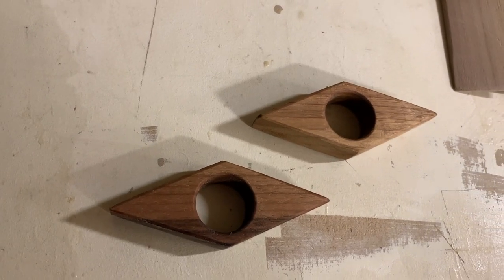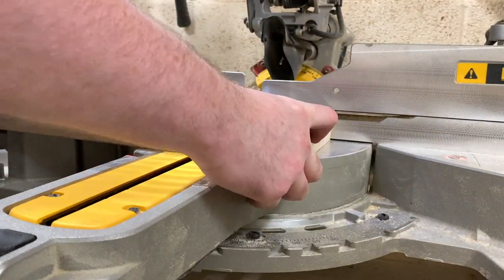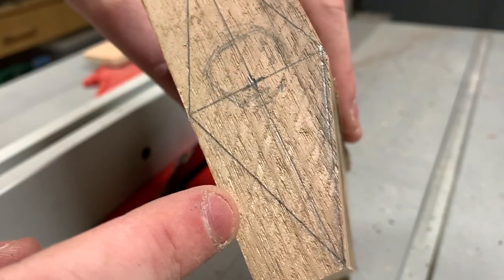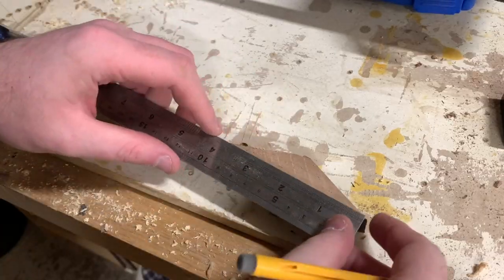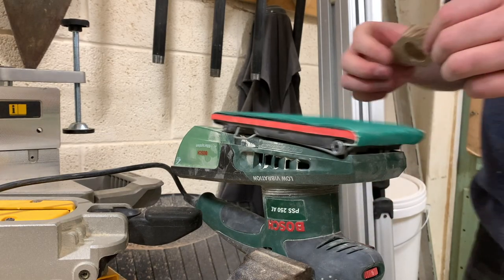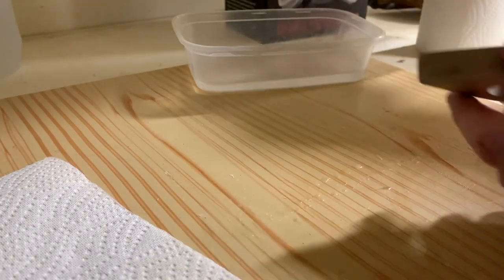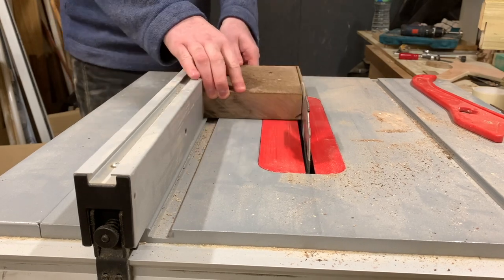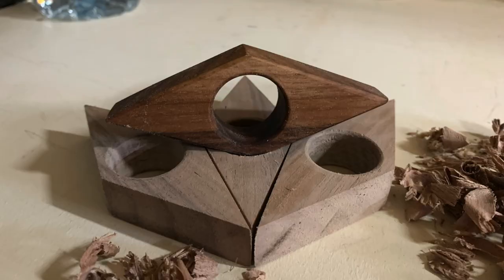DIY STOCKING FILLERS for your book worms | Quick and easy project for last minute shopping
Need some ideas for last minute stocking stuffers? In this video, we make some Page Holders and Bookmarks that make for great gifts for your beloved bookworm for Christmas.

Chapters:

0:00 - Intro
0:14 - Marking out the piece
0:44 - Cut it down to size
0:56 - 69 degrees
1:13 - Cut on the table saw
1:56 - Slicing up the piece into blanks
2:14 - Finding and drilling pilot holes
2:37 - Forstnering out the thumb hole & doing a dumb dumb
3:05 - Page holder sanding
3:34 - Happy to see you :)
3:37 - Sanding the thumb hole
3:44 - Applying oil
3:58 - Bookmarks & grain direction
4:32 - Sanding bookmarks
4:39 - Finished shots, well wishes and outro

My name is Tom and I'm a programmer by trade and woodworker by choice. My channel is all about having a go, taking the leap to try something new, and not being afraid to just try something out.

We'll be focusing on indoor and outdoor projects, tutorials, retrospectives / lessons learned videos to reflect on what went right and wrong for each project.

It's easy to watch perfect videos and think that all the fun is out of reach because "I'm not good enough" and I'm here to try and debunk that by showing my mistakes and stumbling my way through projects with the bear minimum polish to make videos somewhat palatable!

The biggest mistake people make is convince themselves to never try!